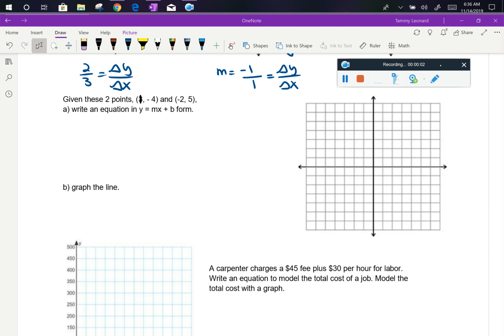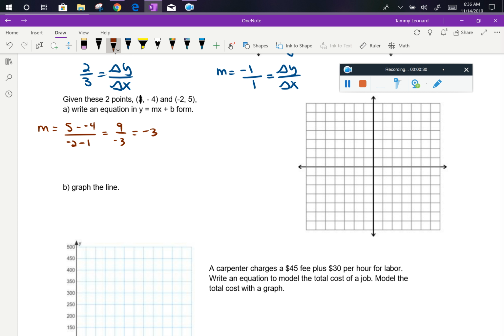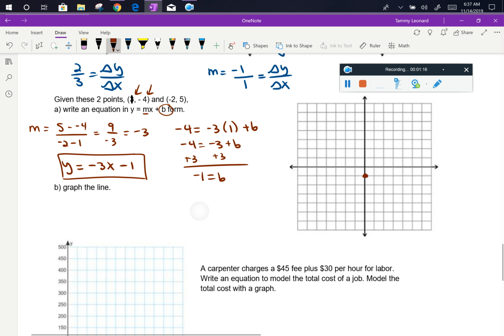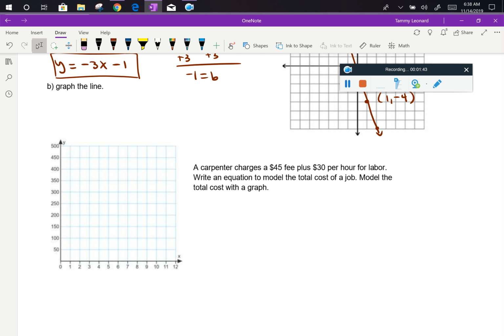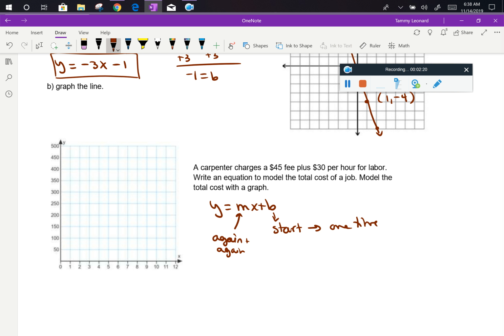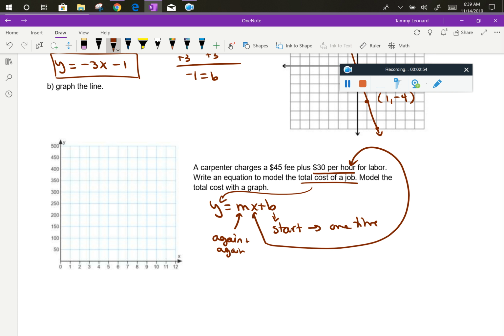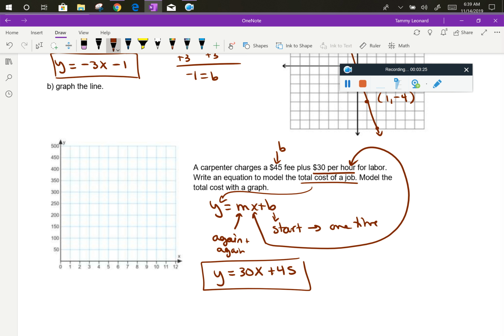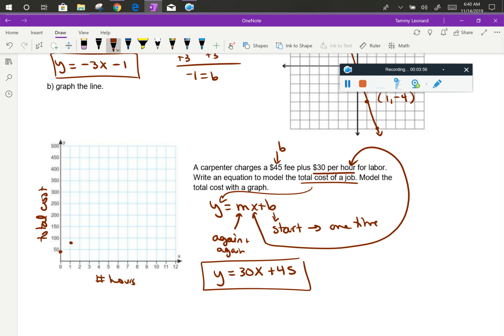A1 U6L2 What to Do part 2